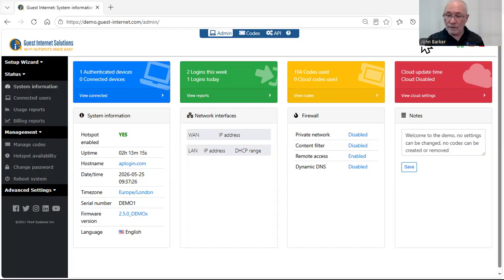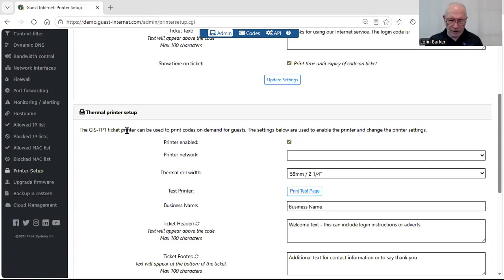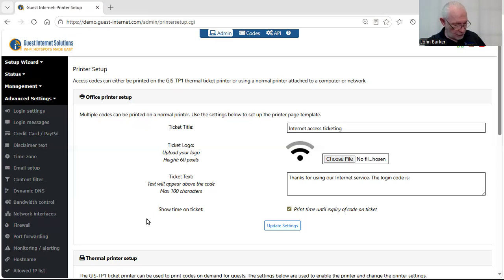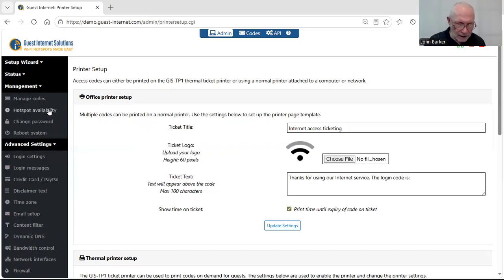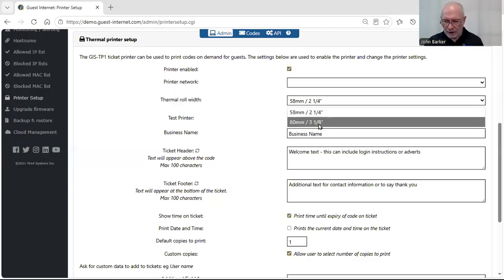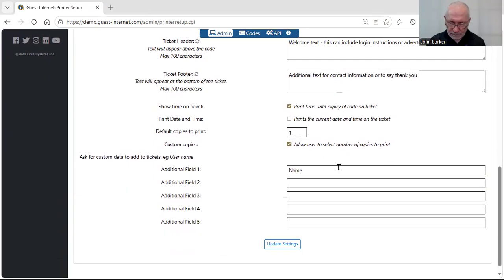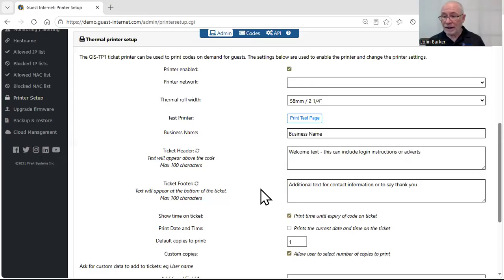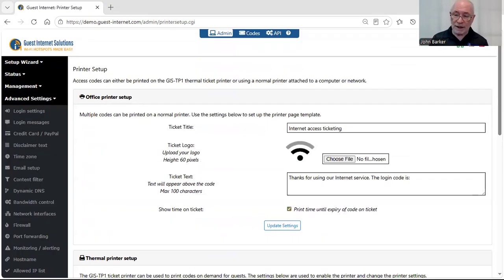📊 Intro to Guest Internet Software 🖨️ Printer Setup Made Easy – Part 21.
Ready to start printing WiFi access codes on demand? Head over to Advanced Settings,  Printer Setup to configure how your vouchers are printed.

Choose the setup that fits your business:

✅ Office Printer Setup – Connect and print using a standard office printer (USB or network)
✅ Thermal Printer Setup – Use the GIS-TP1 thermal printer for fast, compact, receipt-style vouchers ⚡

Whether you prefer full-page prints or quick ticket-style codes, the system supports both options seamlessly.

🎟️ Print WiFi access codes instantly and keep your customers connected while boosting your revenue.

📩 Need help with setup or choosing the right printer? Reach out to our support team!